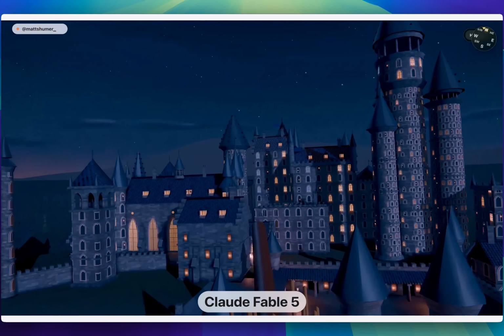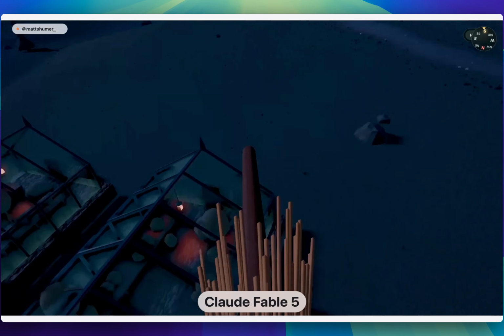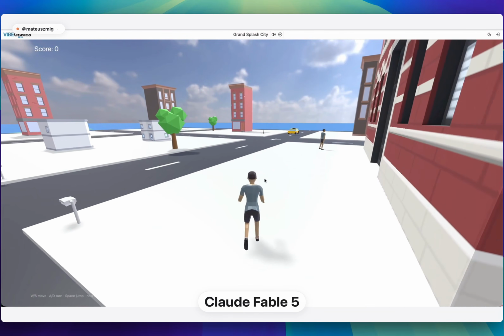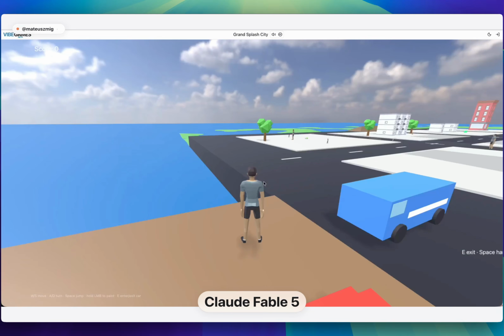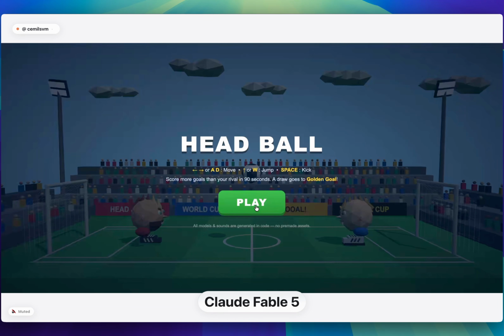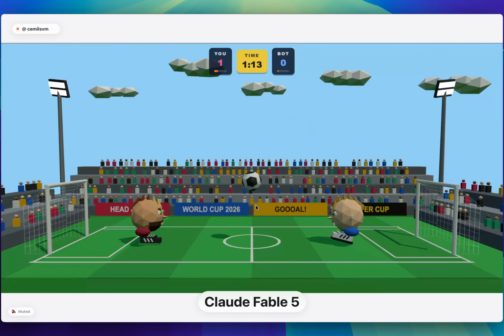Claude Fable 5 Games Are Getting Ridiculous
Nine creators. Ten builds. One model. Fable 5 is back on X this week and people are spending serious money to push it,  Hogwarts flyovers, a game that deployed its own servers, a GTA-clone in a vibe editor, and one creator who one-shot a 26,000-line compiler in the same session.

In this AI Game Watch, I'm breaking down the wildest recent Claude Fable 5 game builds, what works, what breaks instantly, and why this lane is moving so fast.

Chapters
00:00 — Fable 5 is back, here's the week in builds
00:29 — Matt Shumer: flyable Hogwarts from a single prompt
01:03 — Konrad Reczko: TypeGPU horde game, raw compute shaders
01:40 — The Bugged Dev: Three.js math-generated models, two prompts
02:17 — Taelin: Bend2 prototype with rollback netcode + self-deployed servers
02:56 — Mateusz Migas: GTA-like in the Vibe Games Editor
03:26 — Alex Nguyen: Subway Surfers clone in Rork, ~1 hour
04:03 — Cemil Sevim: Head Ball, one prompt
04:29 — Graalito: sailing game day 2, cutting-tree event
05:04 — Hiro: pirate PvP with a Kraken boss
05:42 — Shlok Khemani: navigable Yosemite to scale, self-tested